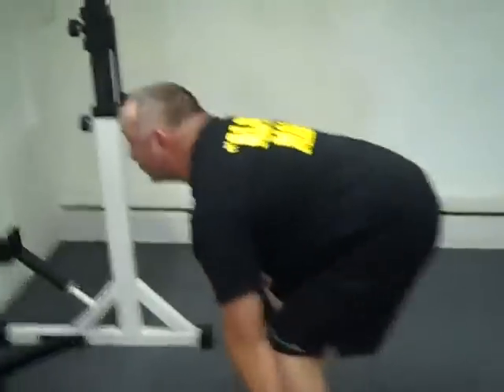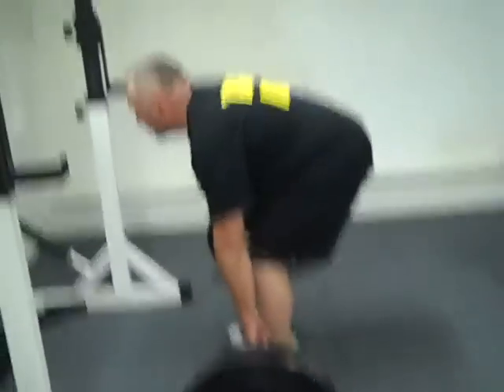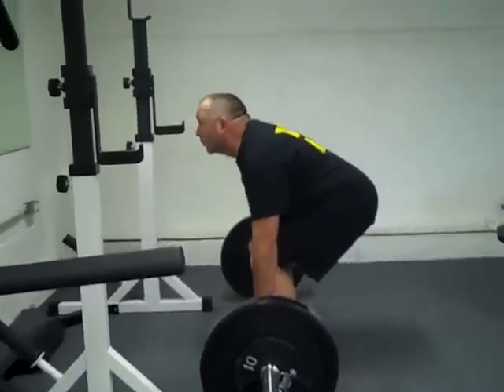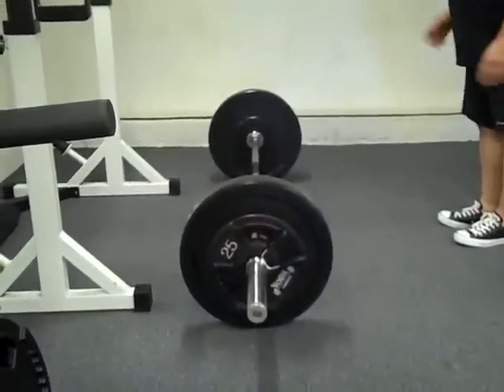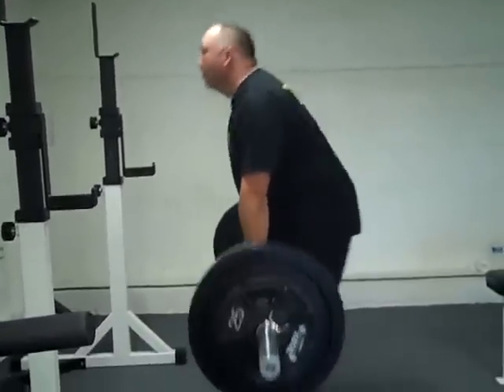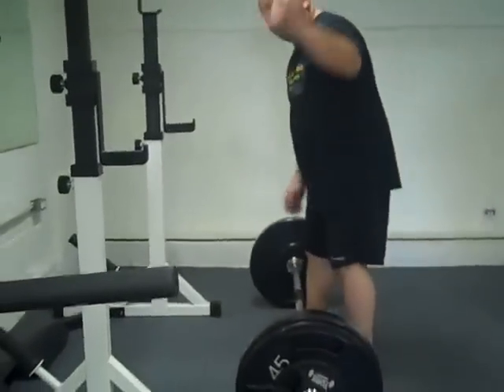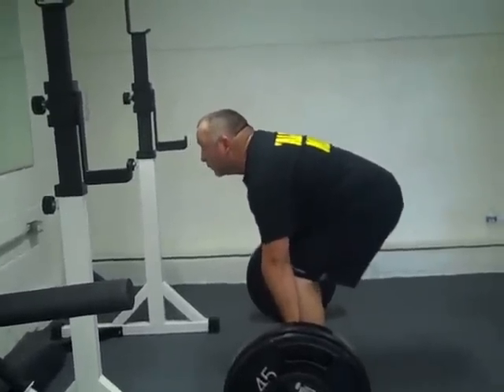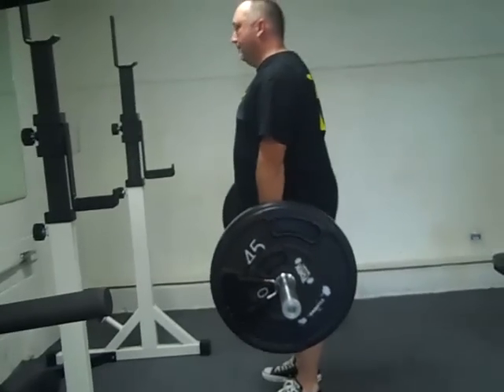Traditional Standard Deadlift Steve Welsh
After some excellent CONSTRUCTIVE criticism by the power community we decided to have Steve go with the standard deadlift to avoid hitching. This is his first week with the new style. Steve Welsh will be competing in his first powermeet in Sept. 2011